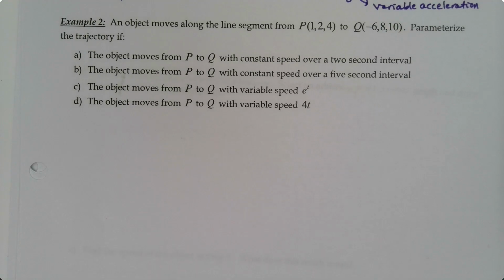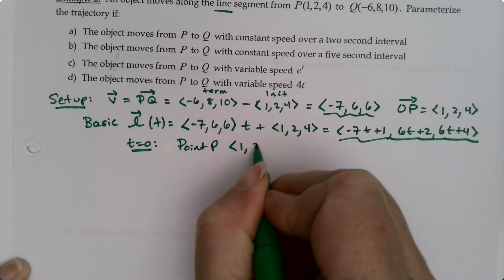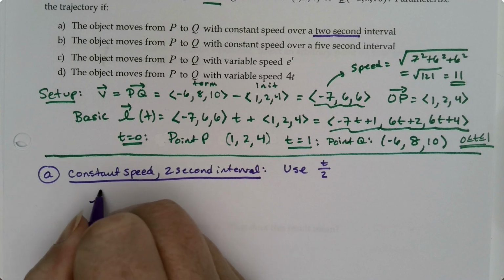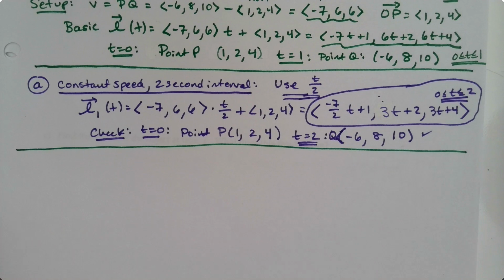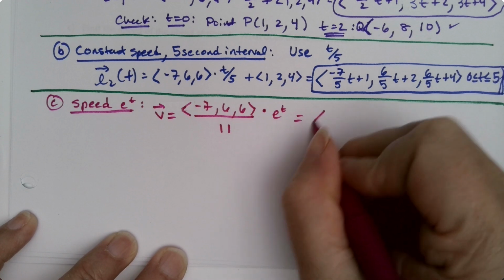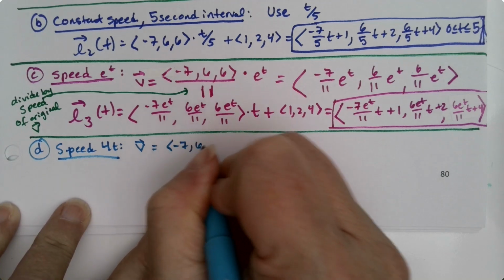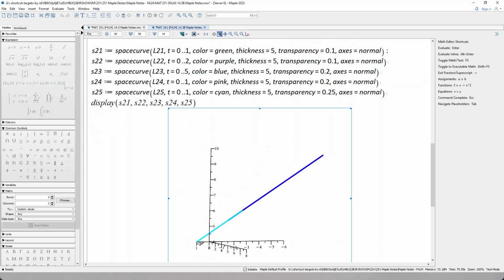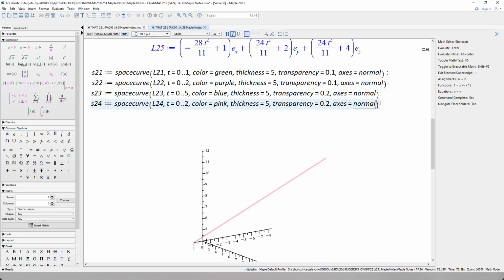MAT 251 14.3B (2e 11.7B) Part 3 (FA24)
Re-parameterizing vector-valued functions to match conditions